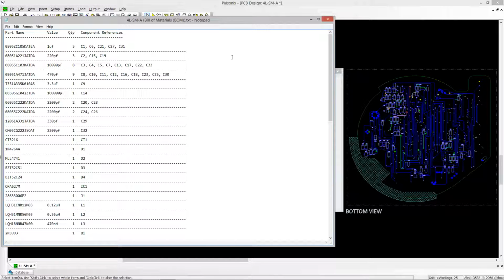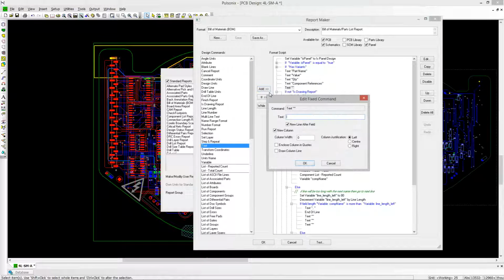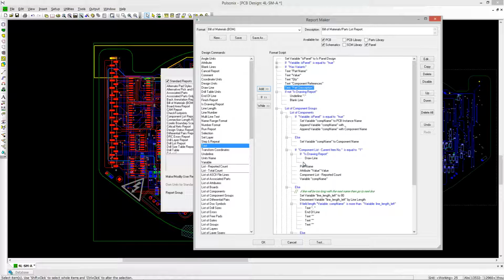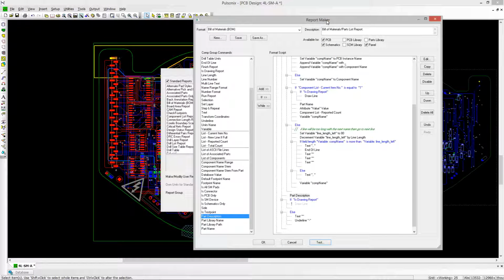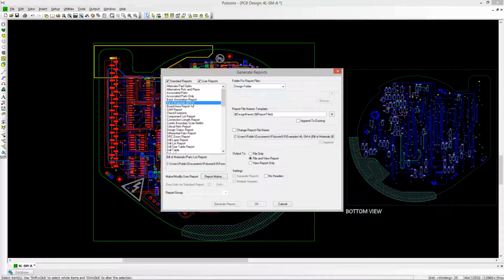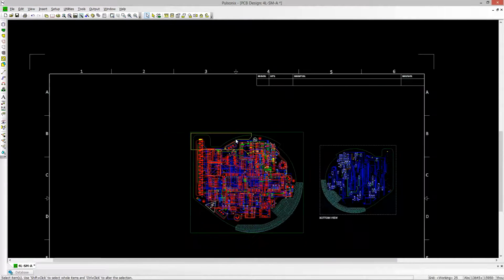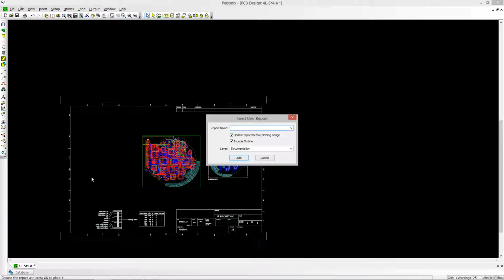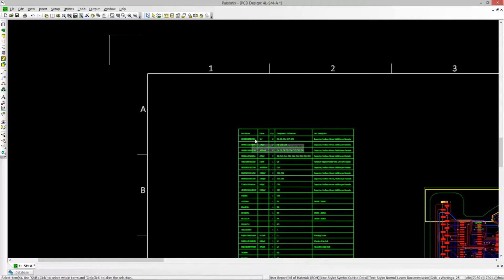Creating a Bill of Material (BOM) in Pulsonix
This video shows you how to create and edit a Bill of Materials Report within Pulsonix. You will also so how you can insert the report into a design.